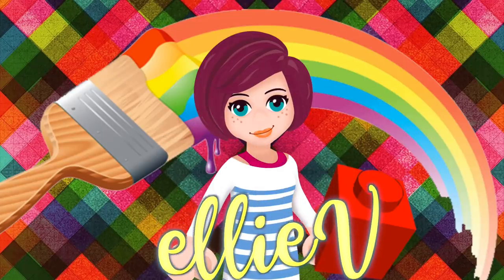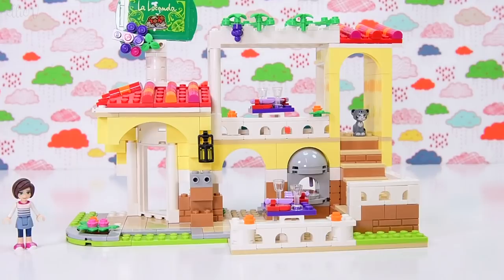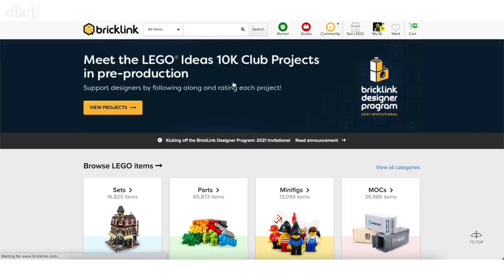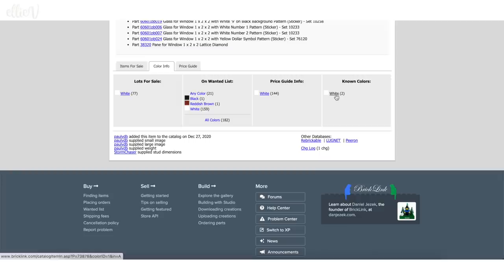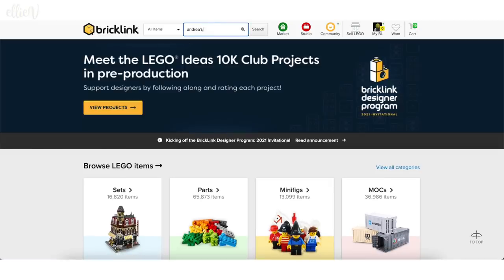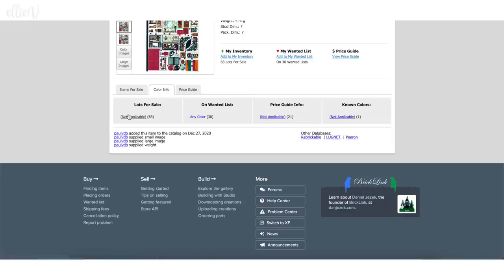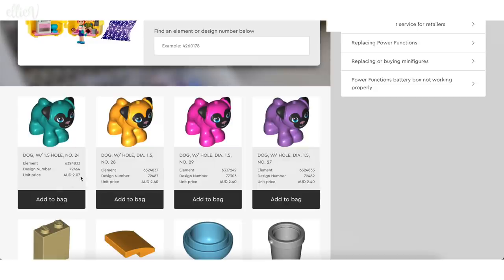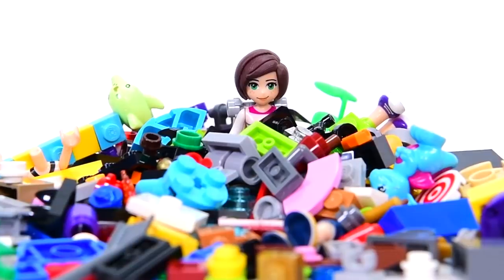Want more Lego? 5 ways to get extra bricks for your custom builds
How to build up your loose Lego collection, plus a bit of a tutorial on how to use Bricklink. This is not a Lego expert way to navigate this very useful but sometimes confronting website, it's just the way I've found works for me when I'm looking for something in particular. So here we go - five ways that you can get those extra bricks and pieces that you need for your own special custom Lego builds. Make sure you check out Facebook Marketplace for second hand bulk Lego bricks, sometimes you can get really lucky!